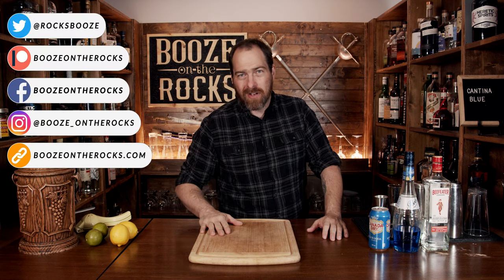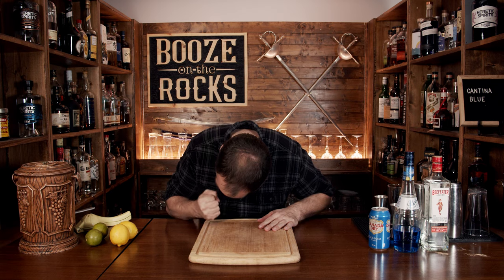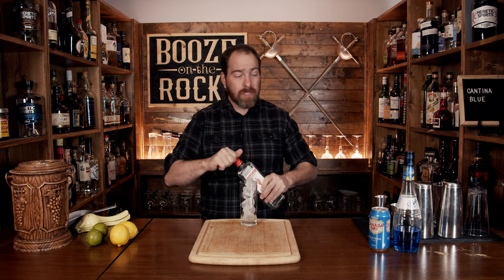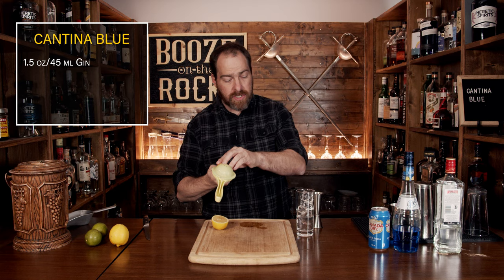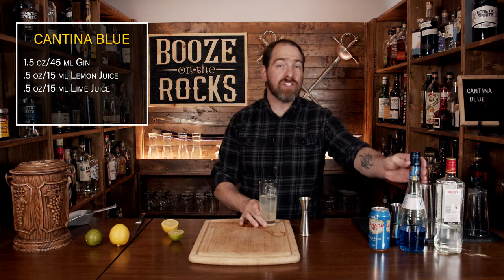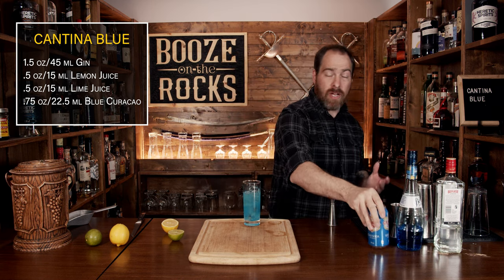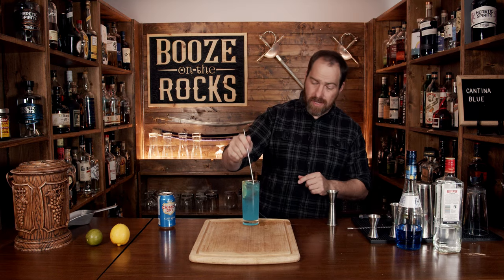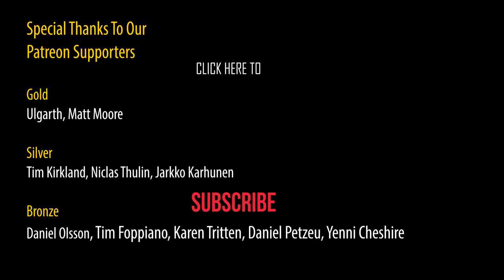Cantina Blue a Star Wars Inspired Cocktail | Booze On The Rocks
Today at Booze On The Rocks, we make the Cantina Blue cocktail. Inspired by Star Wars, this cocktail is similar to a Blue Lagoon. Rather than use lemonade, this combines lemon and lime juice with gin. It is then lengthened with soda water. However, if you want to add complexity, you can swap the soda water for tonic water. Try it out and let me know what you think.

🍸 GLASSWARE 🍸

📗 FAVORITE BOOKS📗

CANTINA BLUE

1.5 oz/45 ml Gin
2 oz/60 ml Soda Water

Method

1. Build in glass.
2. Stir gently.
3. Garnish witha lemon and lime slice.